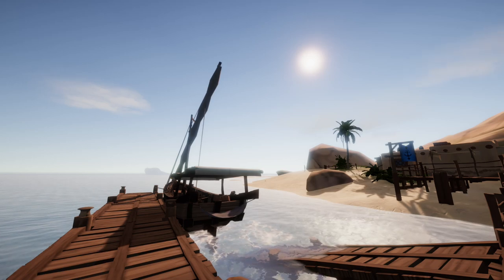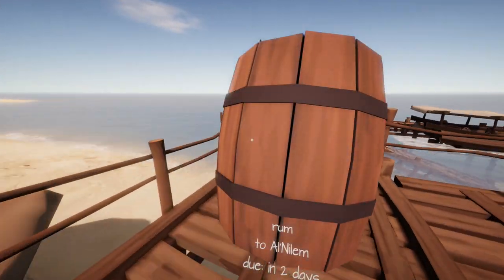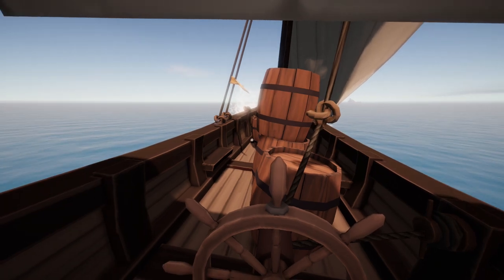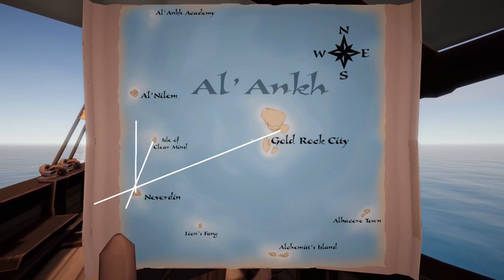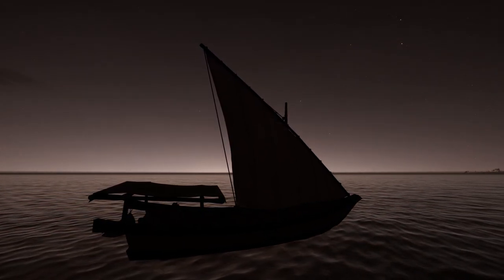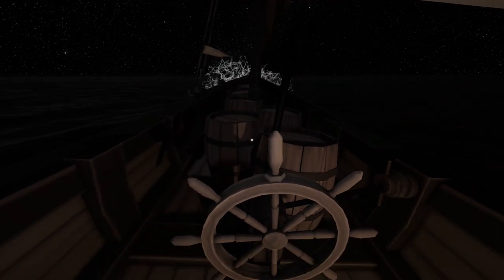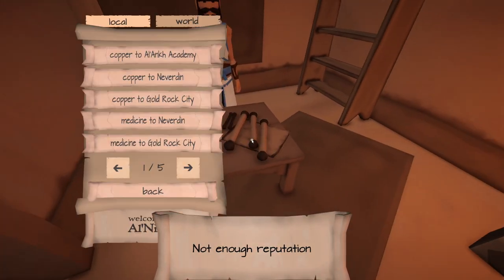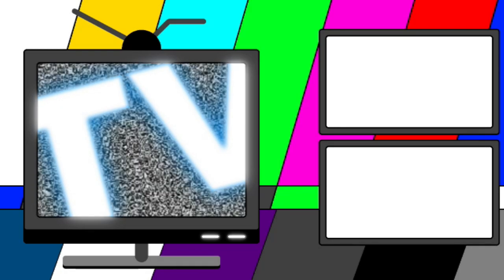Sailwind | Epsiode One - A Fresh Start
Let's kick off a new season of Sailwind Early Access and explore all that's updated in the last year, starting with a fresh save file.